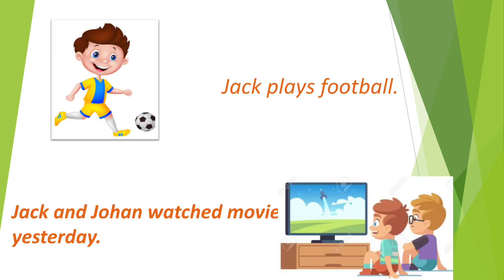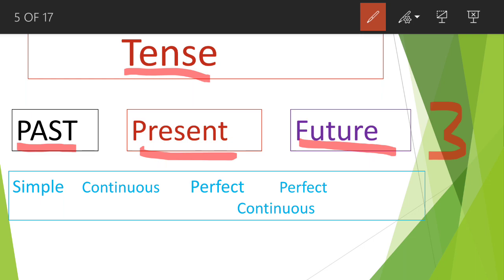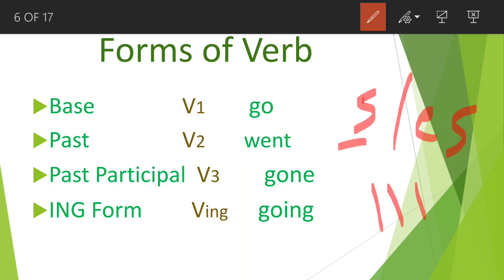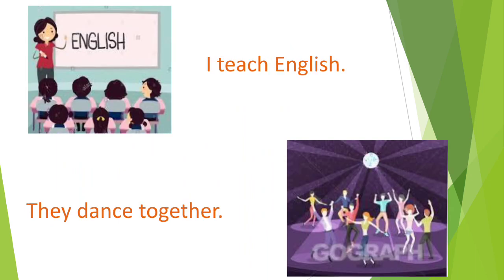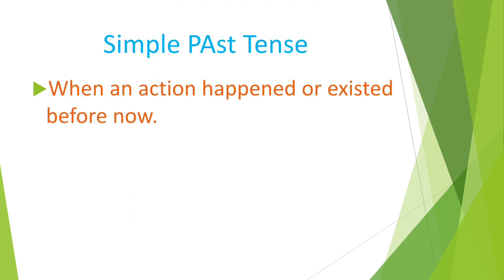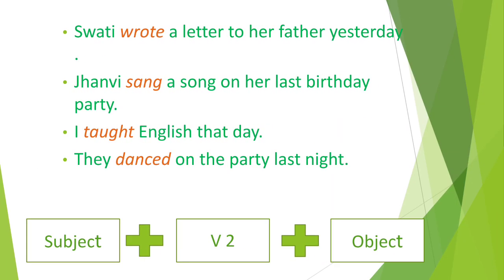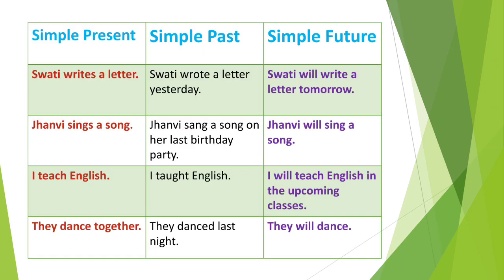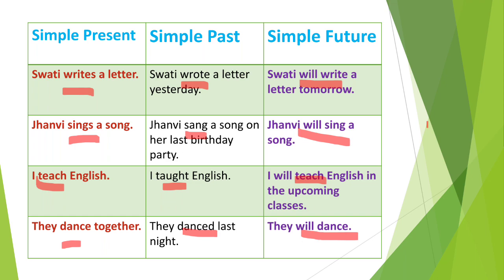Tense | Simple Tenses | Improve English Grammar|Learning from home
This video is about learning Tense  in short,simple and specific way.